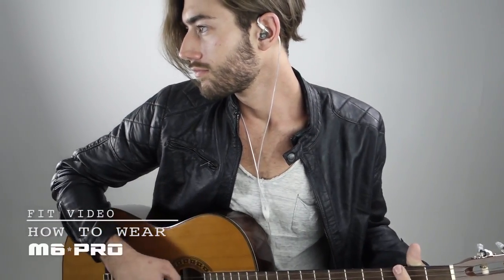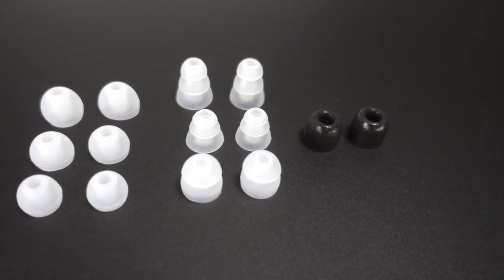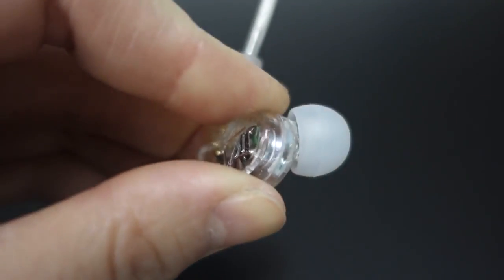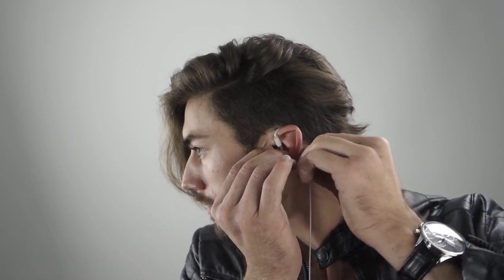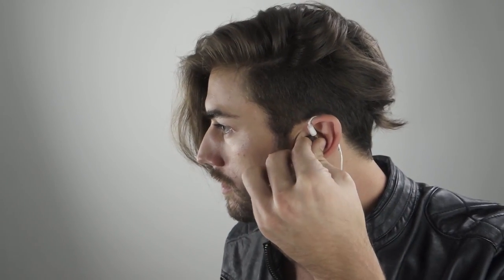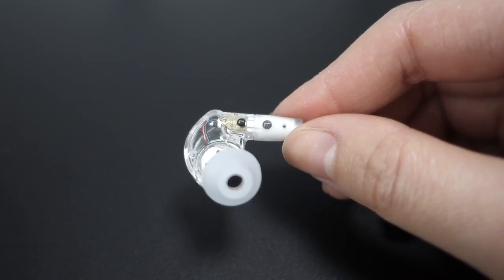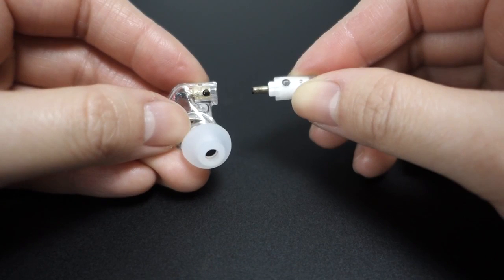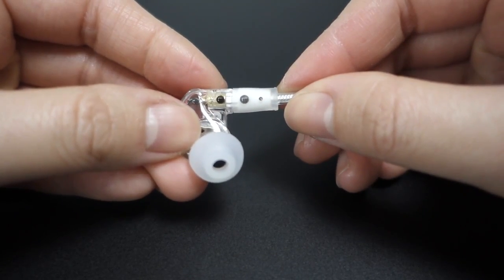Jak poprawnie założyć słuchawki dokanałowe MEE Audio M6 PRO 2nd Generation (polskie napisy)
Modularna konstrukcja, komfortowe dopasowanie i świetny dźwięk - słuchawki M6 PRO stały się hitem wśród muzyków na całym świecie. Druga generacja niesie za sobą kolejne ulepszenia, które mają jeszcze bardziej zwiększyć wygodę użytkowania. W tym filmie dowiecie się jak je poprawnie założyć!

Słuchawki MEE Audio M6 PRO 2nd Generation dostępne są w sklepie internetowym sklep.rms.pl:

- największy w Polsce sklep internetowy w branży hi-fi

RMS.pl